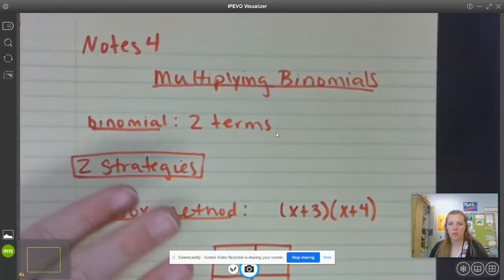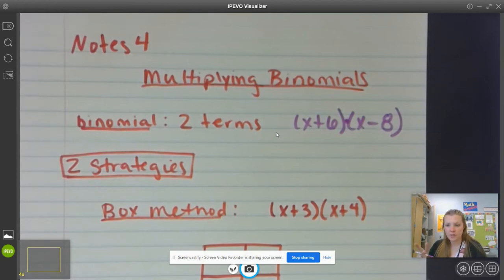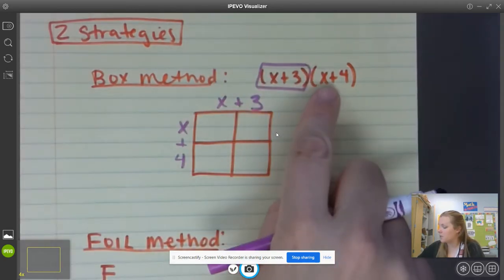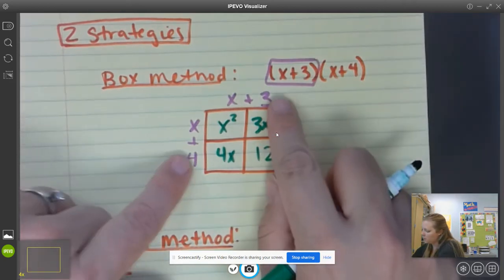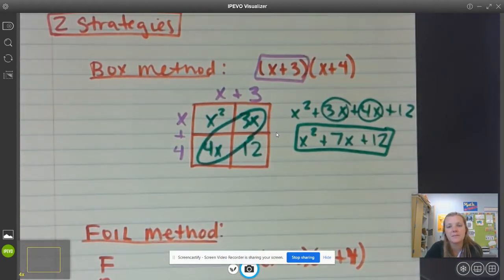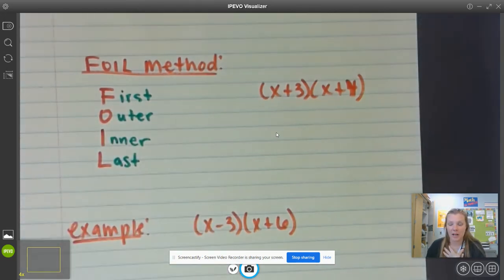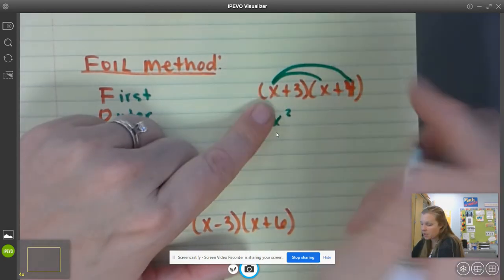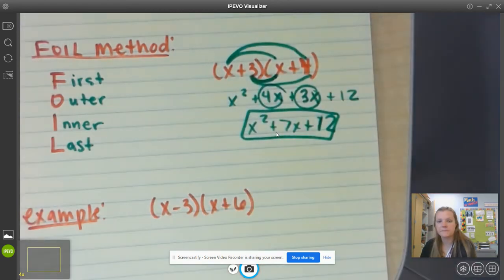A1 Q4 - Notes 4: Multiplying Binomials pt 1